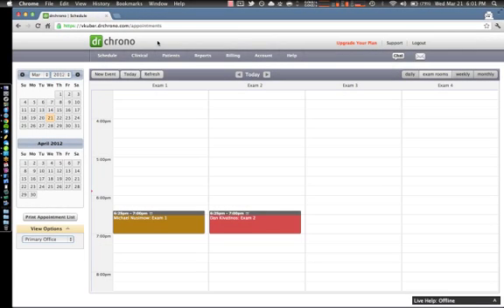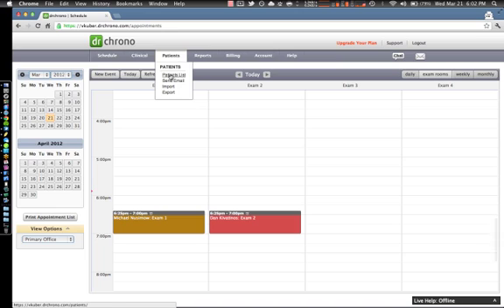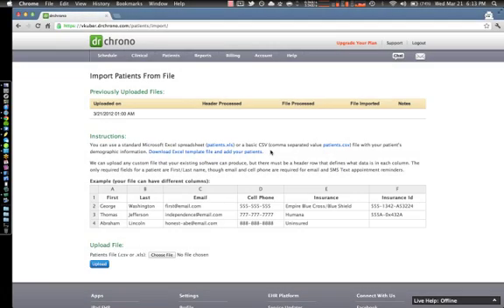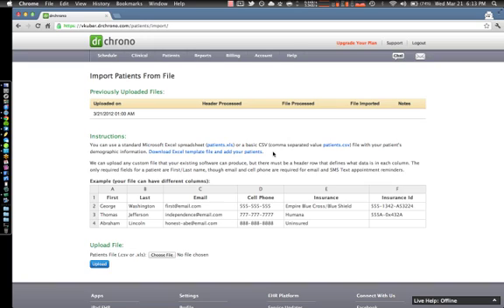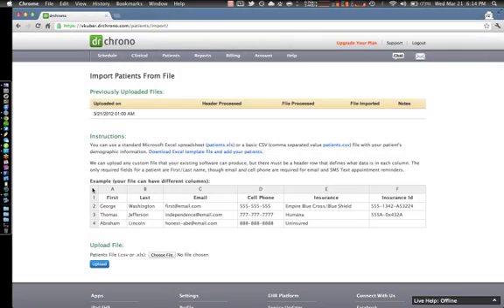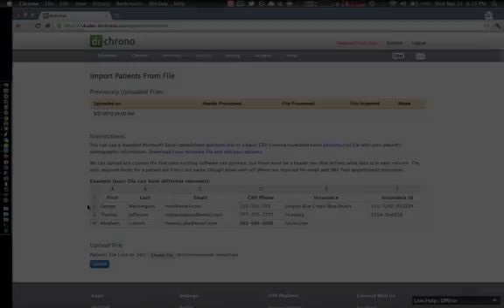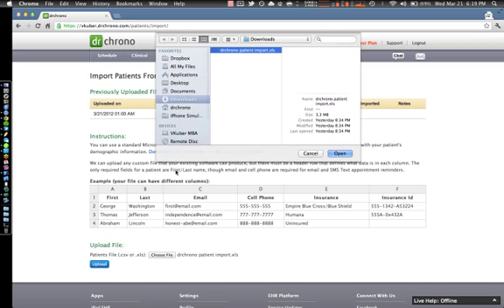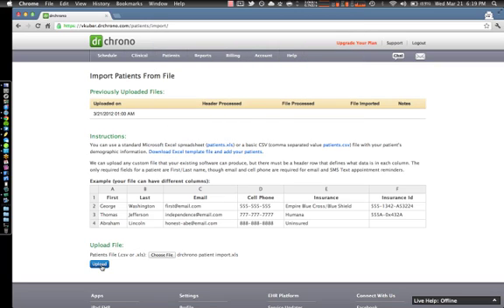Importing Patient Data into EHR | drchrono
Import your patients from a file into the drchrono platform.

drchrono is a culmination of people passionate in crafting only the best healthcare platform & community. The driving force of our efforts is in changing the way people engage and experience healthcare.